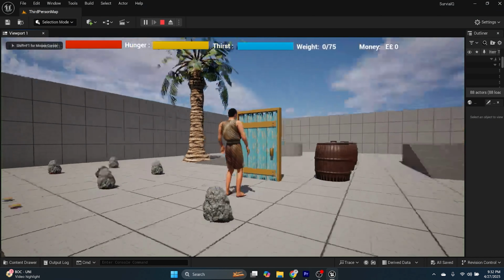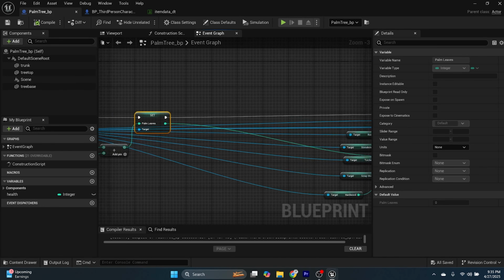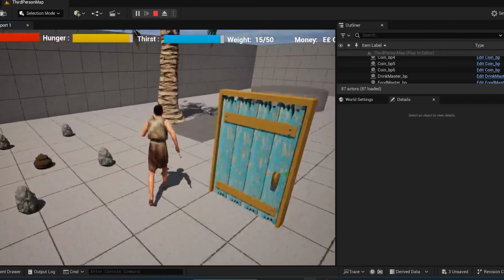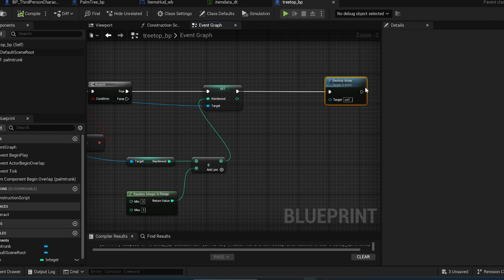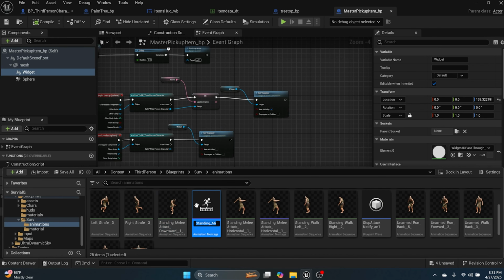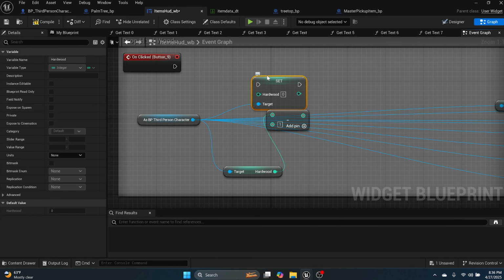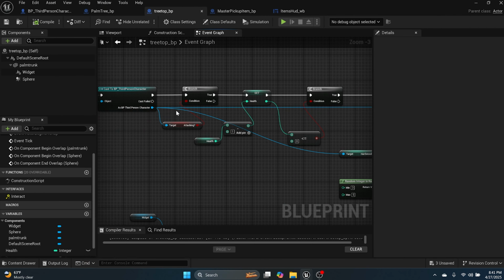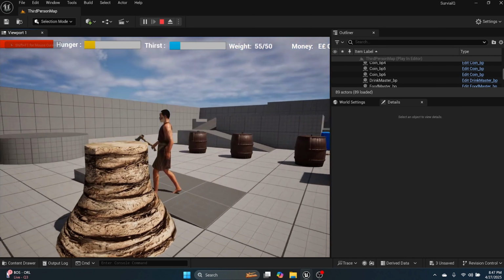UE5 Survival Game Series Part 32: Getting Resources From Trees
In this episode we learn how to get useful items from cutting down trees!